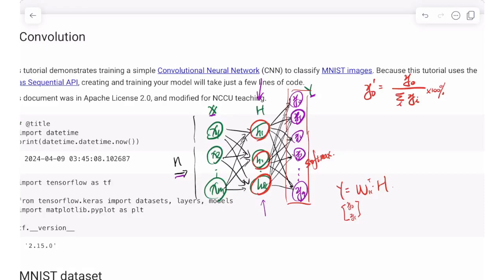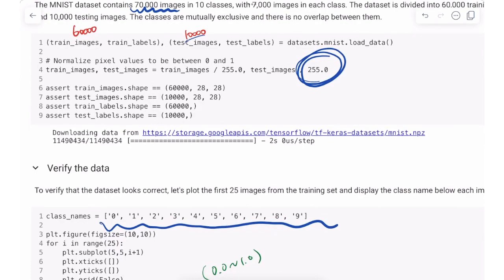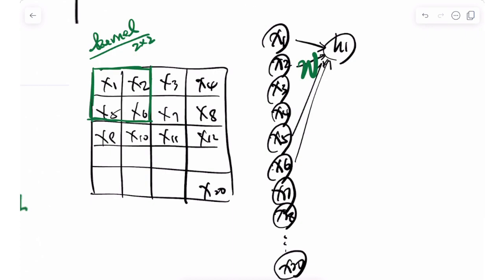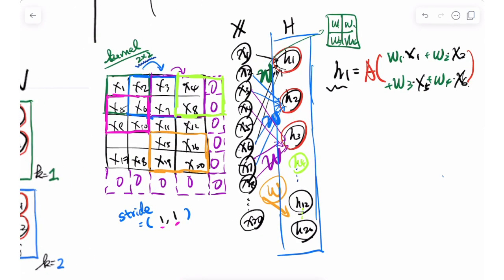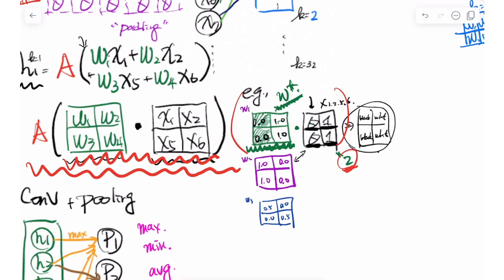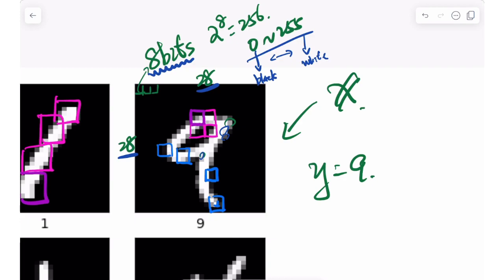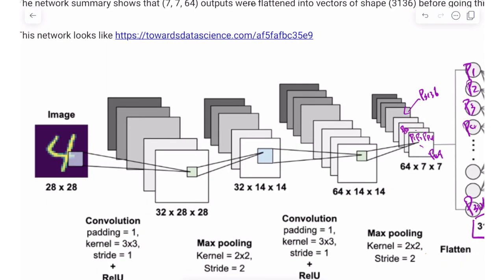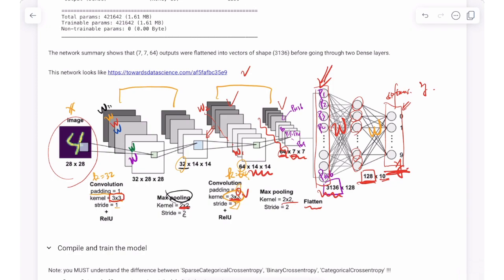[D4CS][24][EN] N02 Convolutional NN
Course: DS4CS
Chapter: N02 Convolutional NN
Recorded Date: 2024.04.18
Lecturer: Prof. Shun-Wen Hsiao